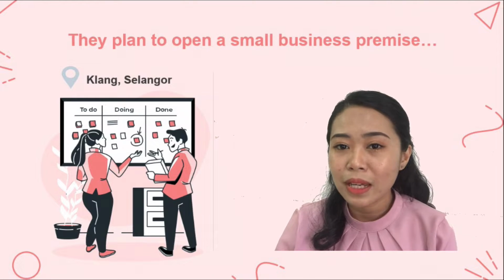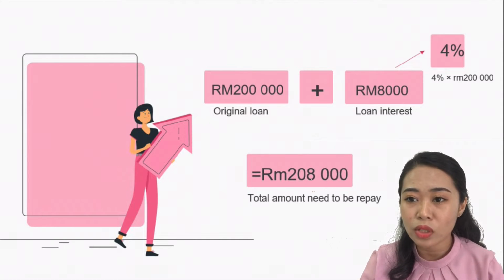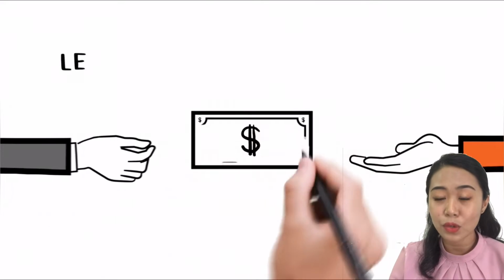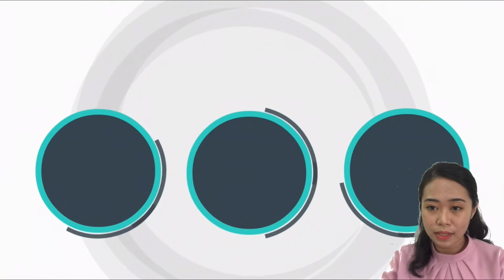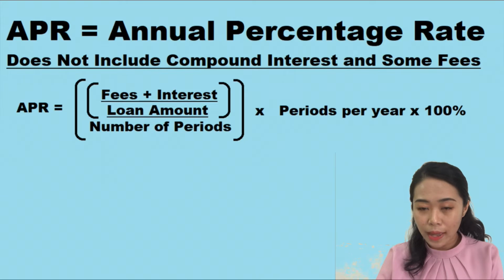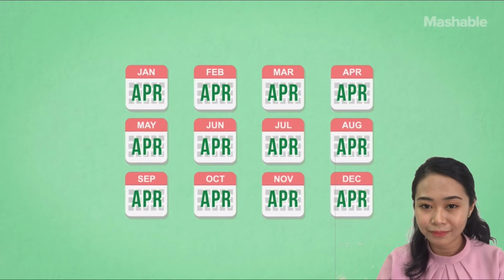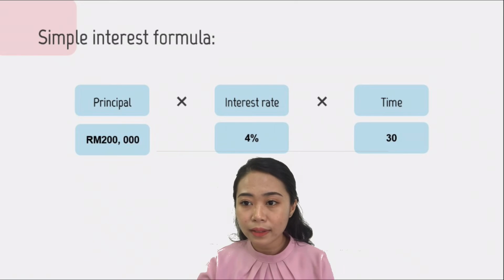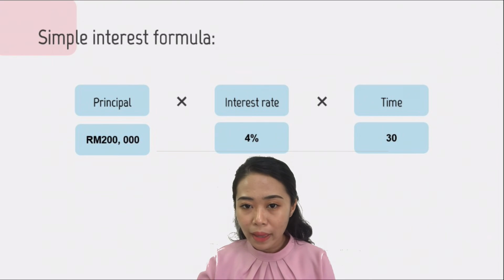The Meaning of Interest Rate